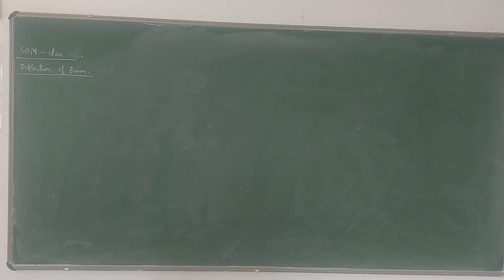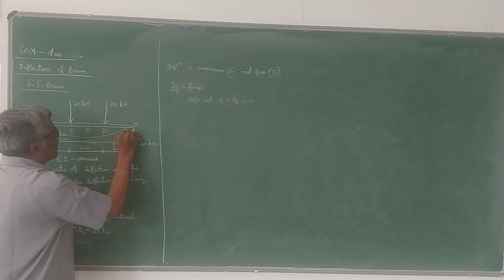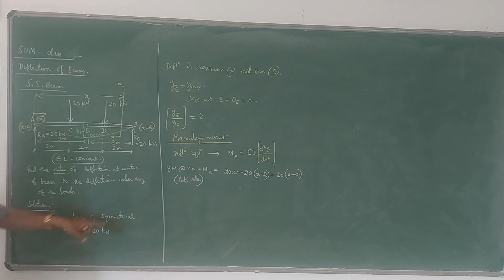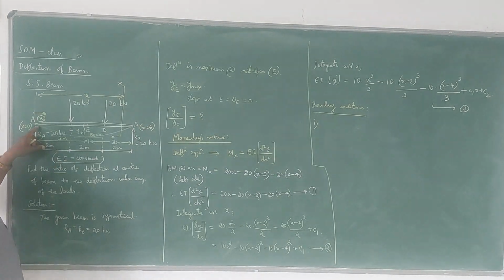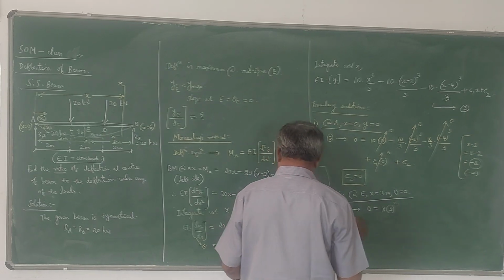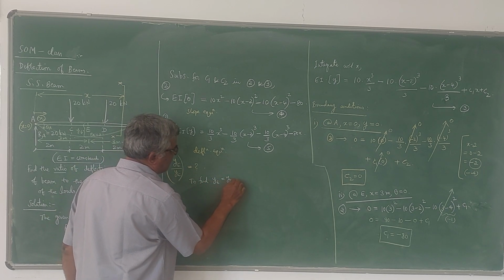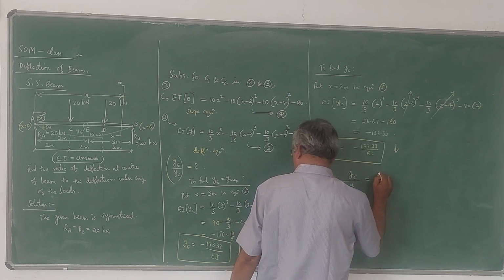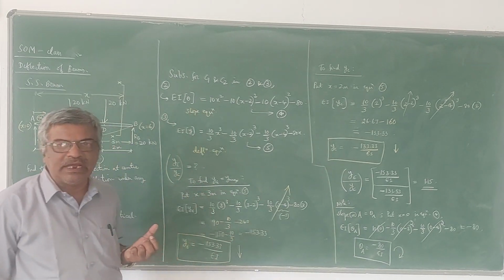SOM - Class 30 - Deflection of beams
Exam problem solved - To find the ratio of Maximum deflection to deflection under load - SS beam.